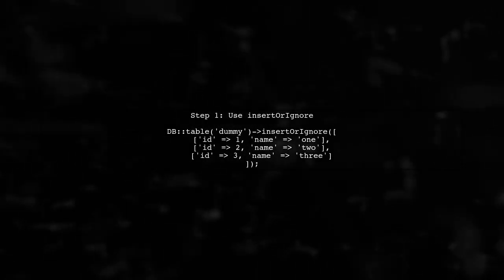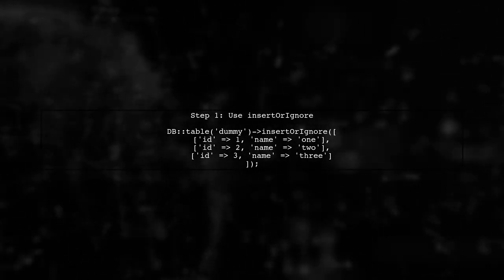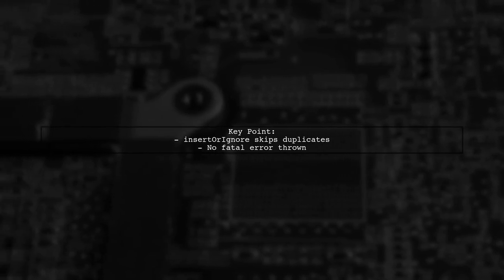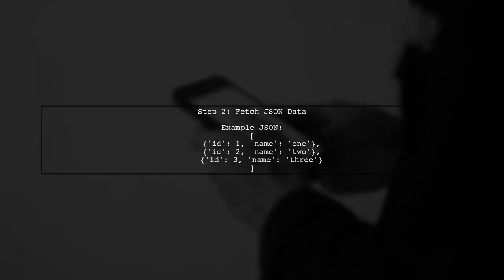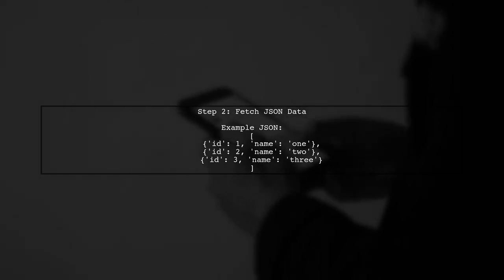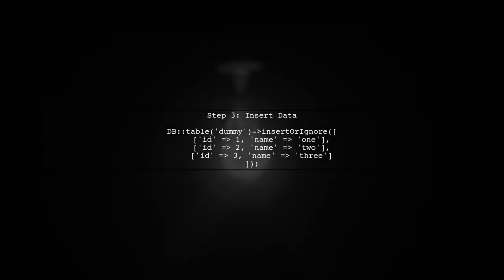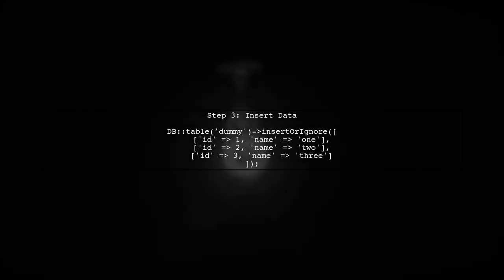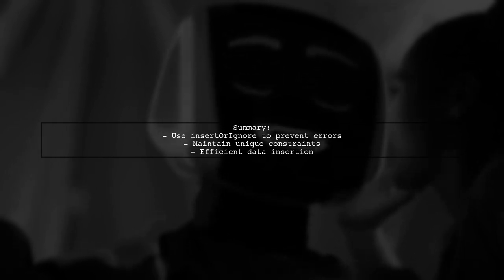Laravel Eloquent: How to Ignore Duplicate Key Errors on Insert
In this video, we dive into Laravel Eloquent and explore a common challenge developers face: handling duplicate key errors during database inserts. Whether you're working with unique constraints or simply trying to maintain data integrity, knowing how to effectively manage these errors can save you time and frustration. Join us as we uncover practical techniques to ignore duplicate key errors and streamline your data insertion process in Laravel.

Today's Topic: Laravel Eloquent: How to Ignore Duplicate Key Errors on Insert

Related to